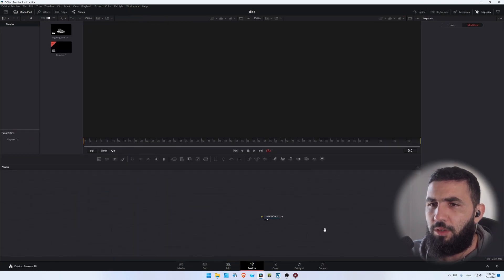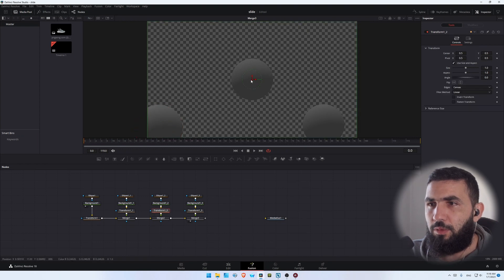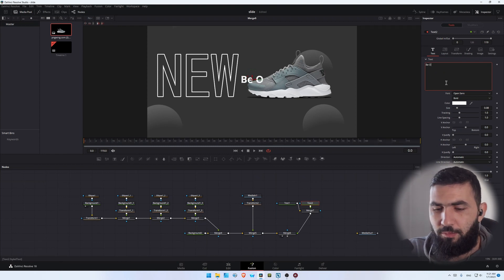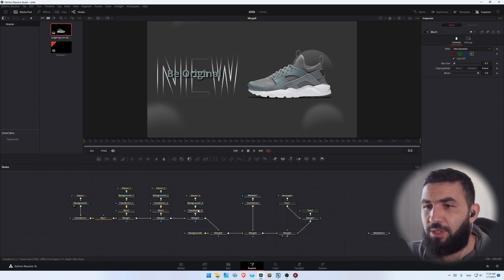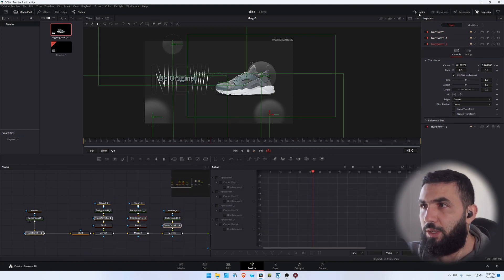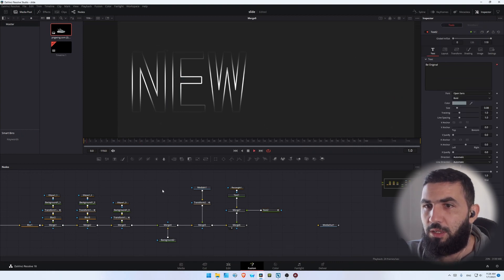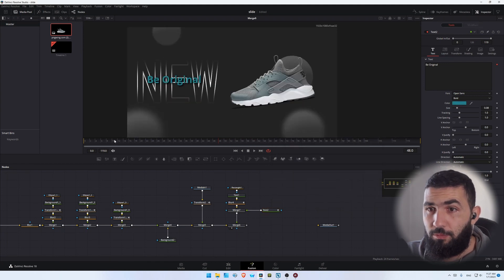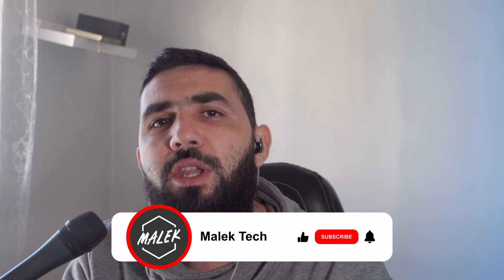Create Product Animation in Fusion | Davinci Resolve Tutorial